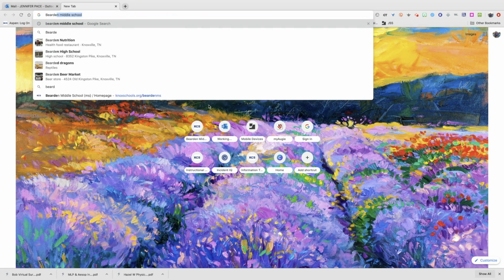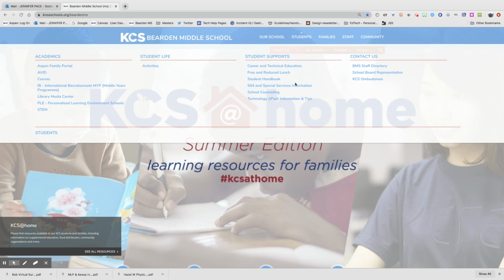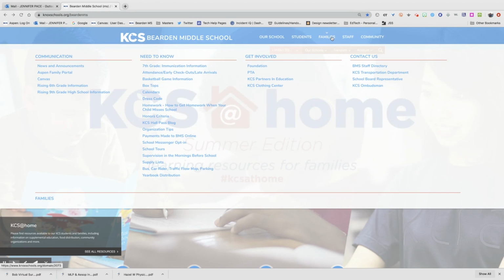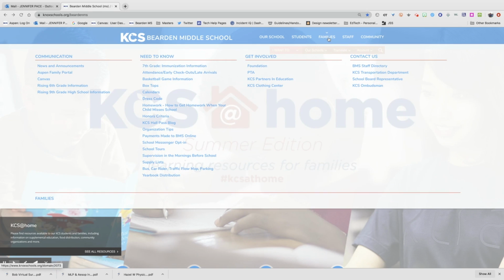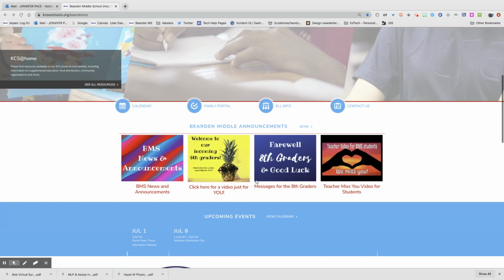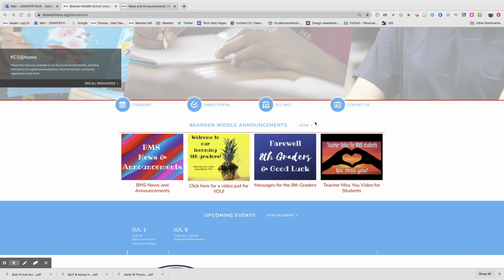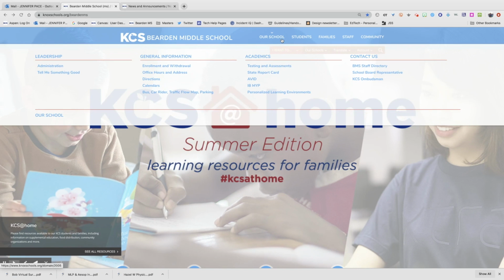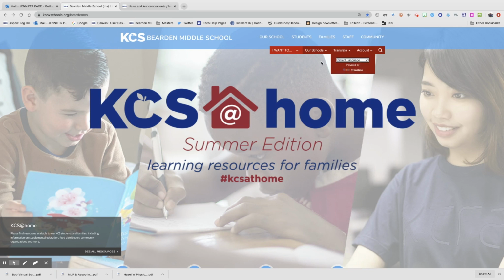Navigating the BMS Website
This video explains how to navigate the BMS Website.